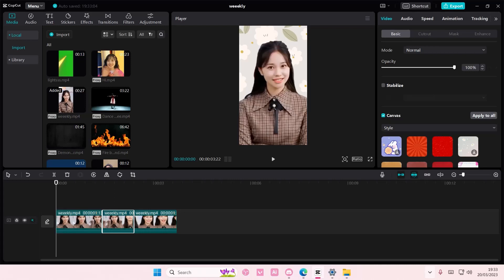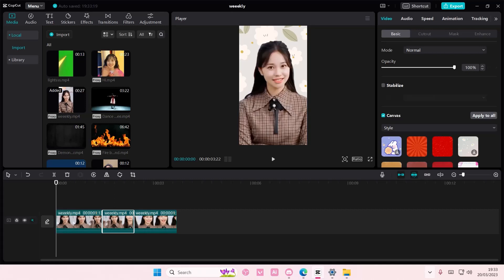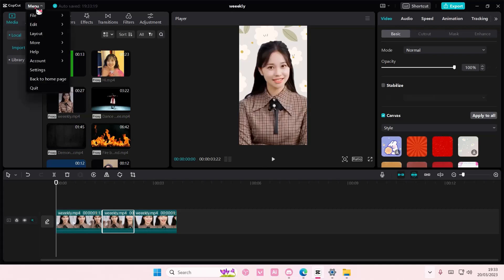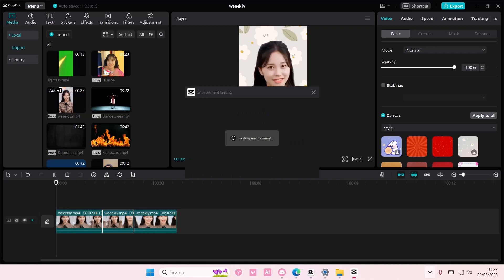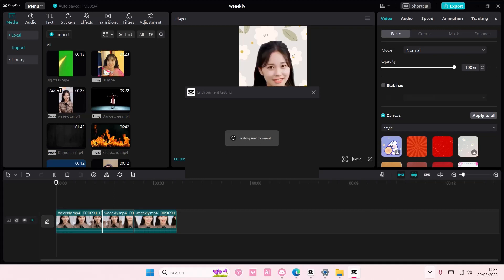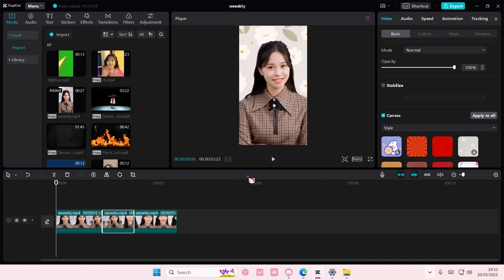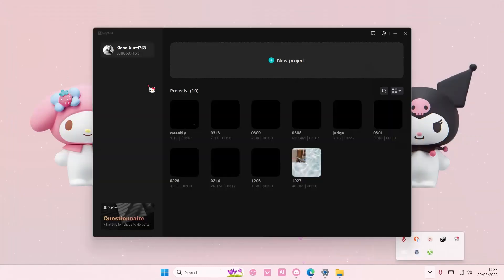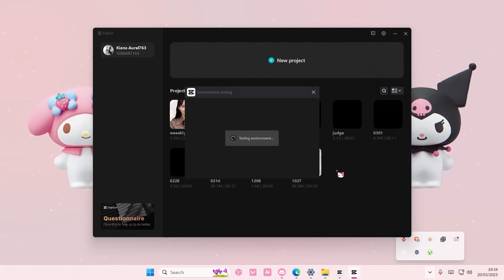Environment Testing On CapCut PC | How You Can Check If CapCut Is Compatible With Your PC?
Learn how you can check if your device is compatible with CapCut PC by watching this video.